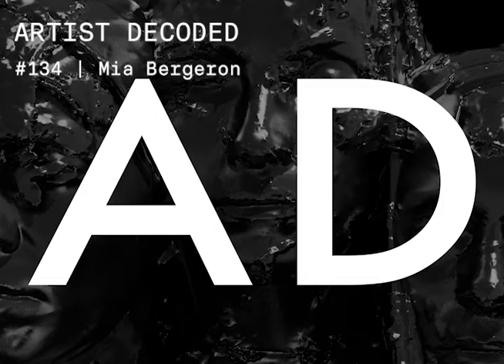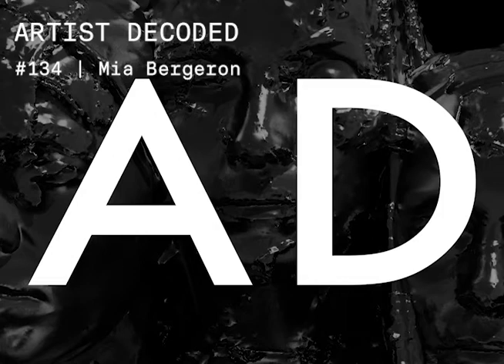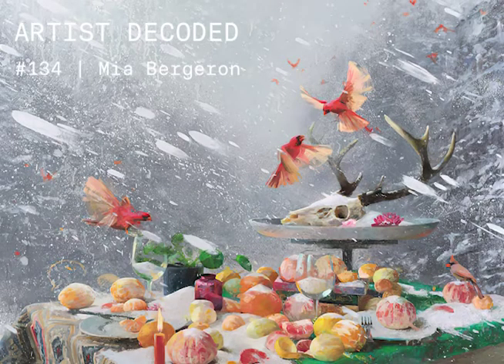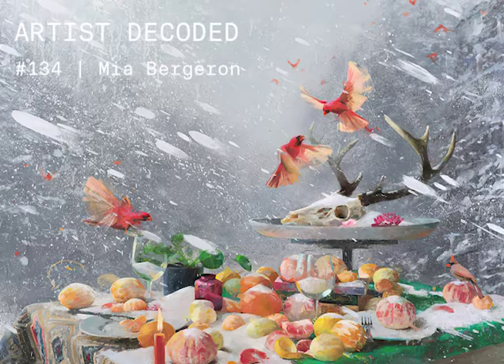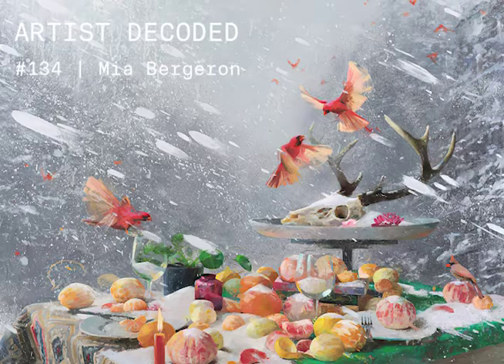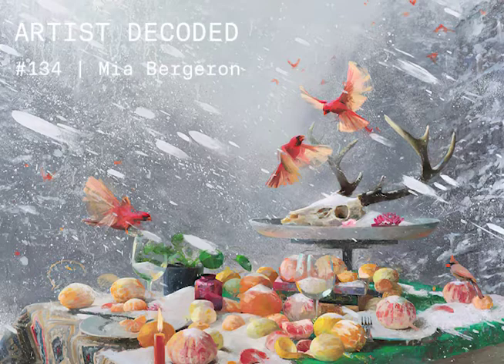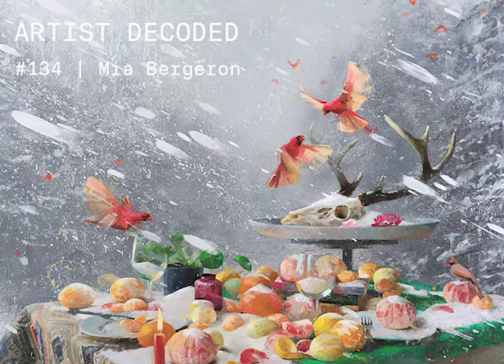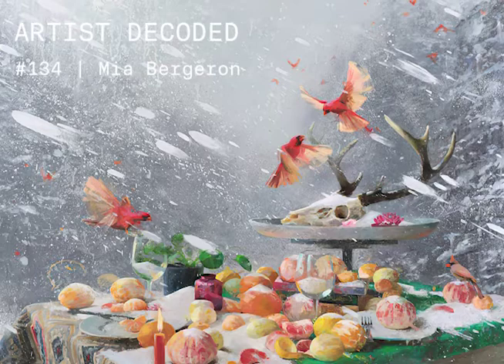Mia Bergeron - “Planting Seeds of Unconditional Love” AD 134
NOH/WAVE/ACADEMY instructor Mia Bergeron is a contemporary female oil painter focused on the dualism of everyday scenes. Rooted in her upbringing in New York City with continuous exposure to modern art at a young age, her paintings also reveal her choice to study classical painting in Florence, Italy. Throughout her work, influences of both contemporary and historical ideas can be seen, whether rooted by her choice of subjects or the exploratory nature of the tools she employs. Her work seeks to show the nebulous aspects of being human, often choosing to pose a question rather than pursue an answer.

Topics Discussed In This Episode:
Expanding the definitions of unconditional love.
Being grateful and observant of personal obstacles as the first step of engagement / change.
Her experience with an absence of internal monologue and a heightened sense of physical awareness.
Approaching religion as mythology and stories of self.
How humans use religion and mythology to rationalize evil and condone immoral action.
Her personal way separating from academic and institutional modes of creation while trying to find her personal creative voice.
Engaging with art (and people) in person instead of through Instagram and other readily accessible forms of e-media.
The craving that human beings have for real connection vs. the illusion of the connection through social media.  Disregarding the need for a very natural “tribe mentality.”
Her personal triggers for anxiety and her methods of reestablishing her mind-body connection when anxiety hits.
Breaking down overwhelming tasks both in and outside artistic practice.